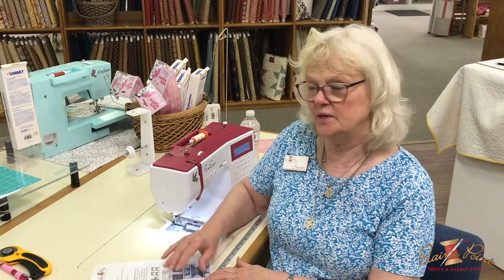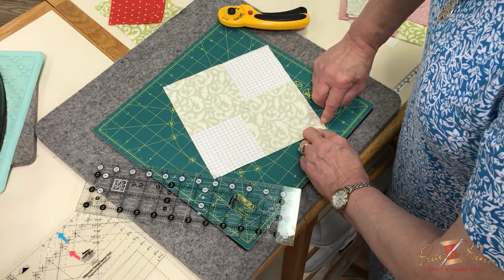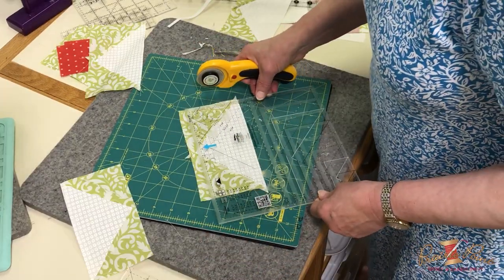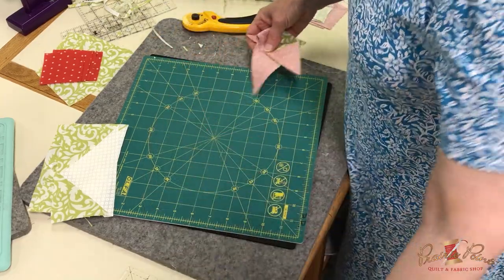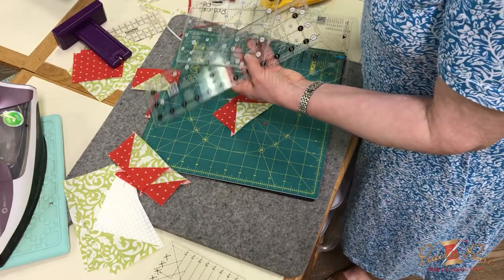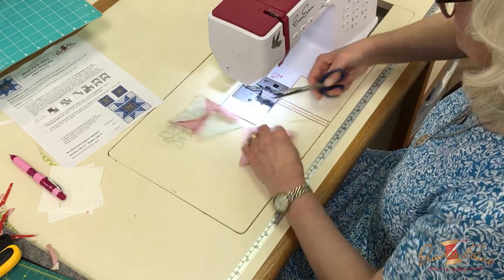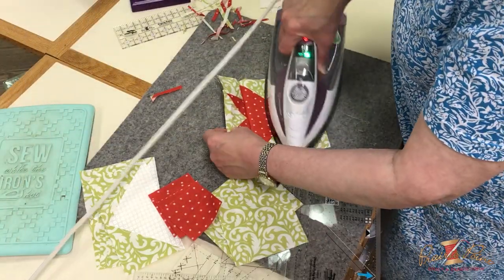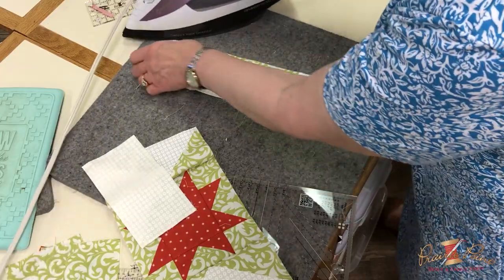Star in a Star Block Tutorial | Grandma's Recipe Box | August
Can you believe this is already the last block of 2021 Block Party? When We have already announced 2022 Block Party starting next month.  Find out more below! In Grandma's Recipe Box, you'll find Waldorf Salad, Ice Box Cookies, and Apple Crunch.  Join us as Susan shares some tricks and tips about this month's block.